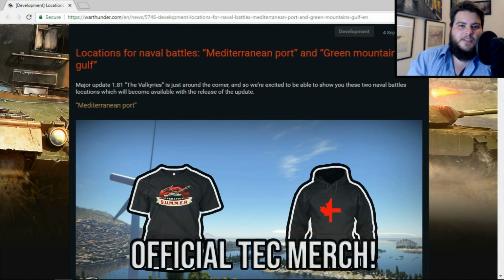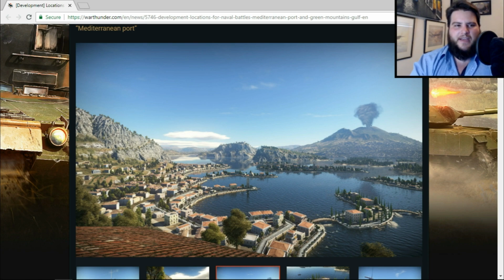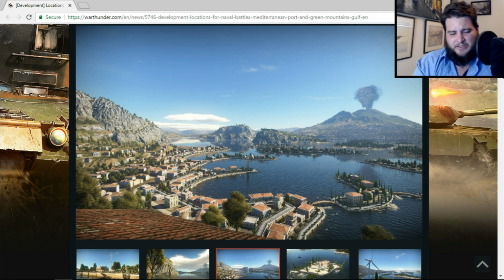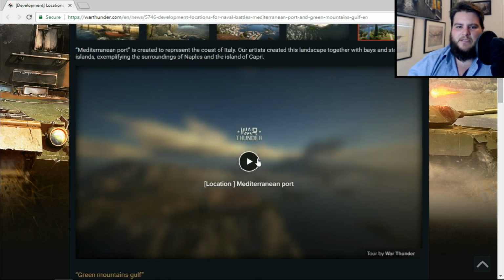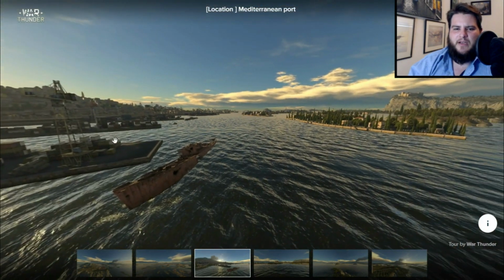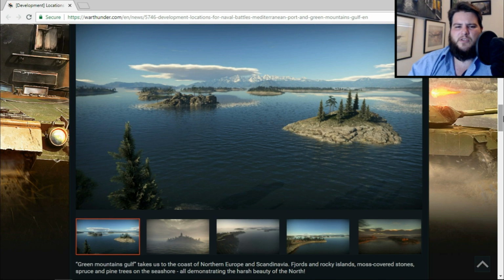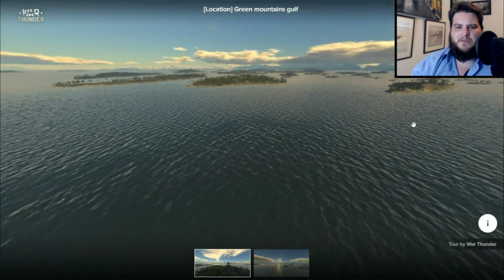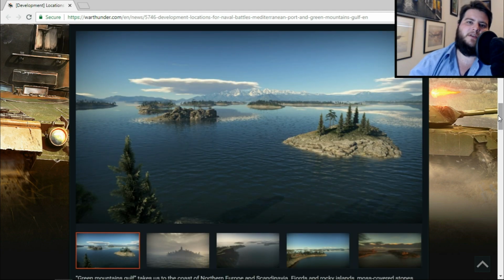War Thunder - Devblog - Mediterranean Port and Green Mountains Gulf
Two new locations with combined battles hopefully in mind.